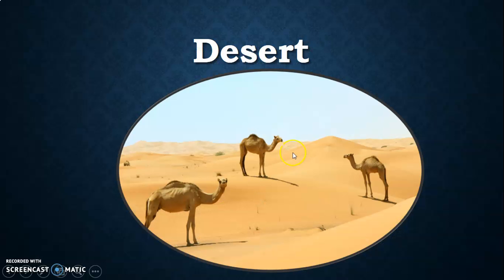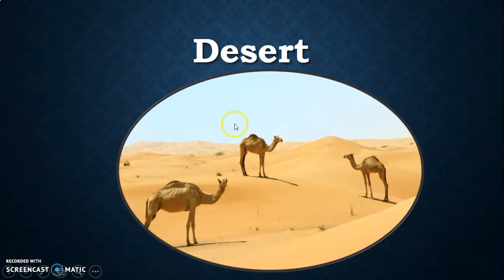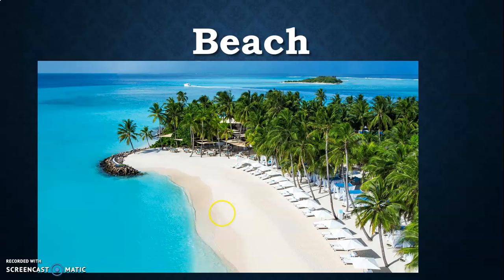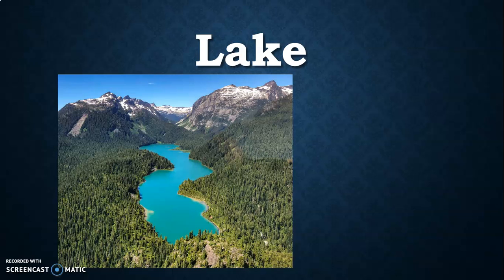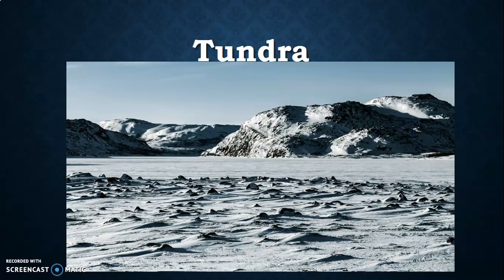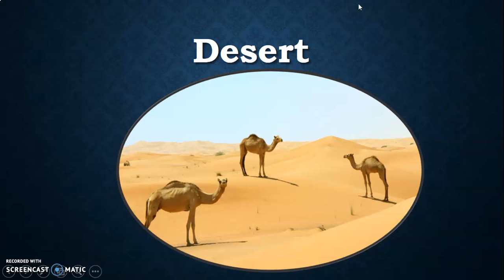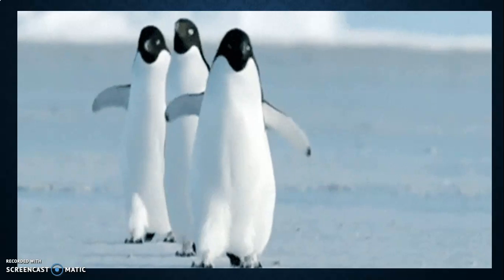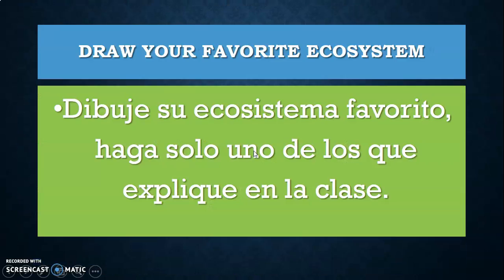Video lesson 5 2nd grade